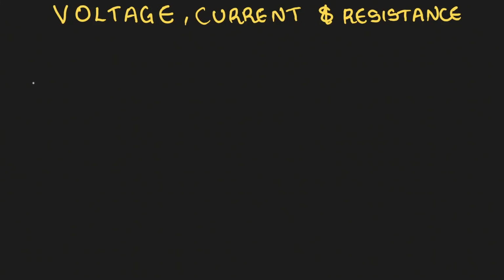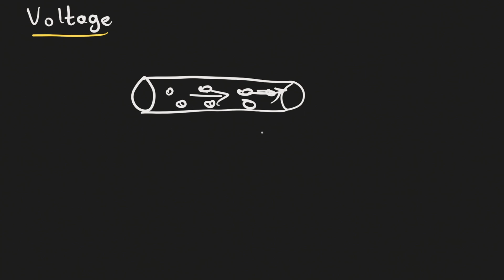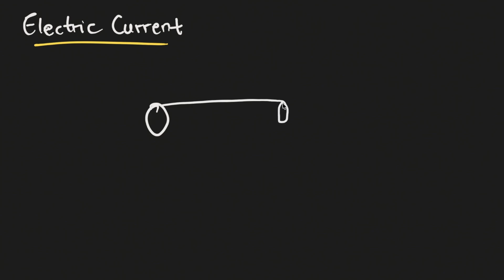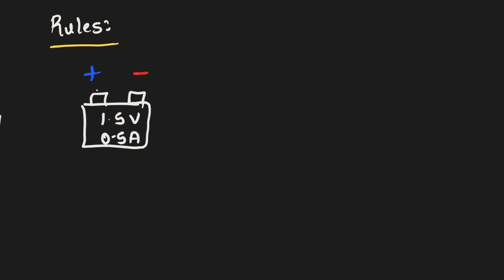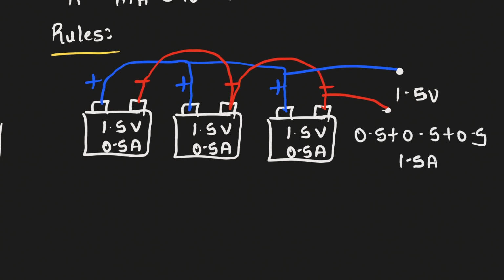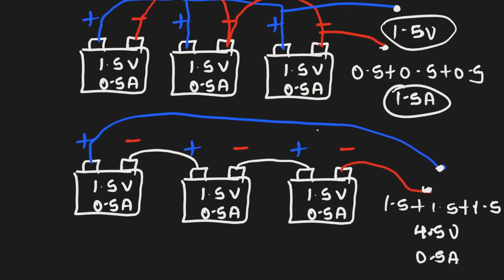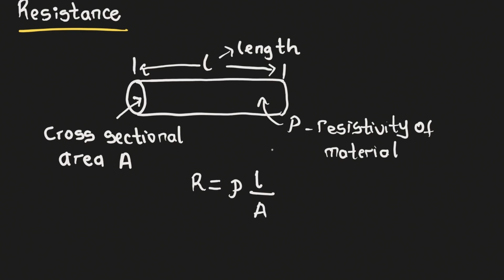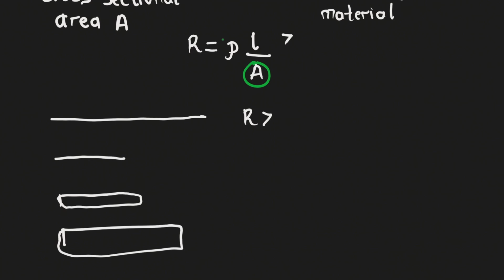Voltage, Current and Resistance Explained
In this lesson, we break down the three most important electrical quantities: Voltage, Current, and Resistance.

If you don’t clearly understand these three, circuit analysis will always be confusing.

In this step-by-step lesson, you will learn:

- What Voltage really means
- What Current actually is
- What Resistance does in a circuit

Timestamps
0:00 – Introduction to voltage, current, and resistance
0:16 – Voltage
1:30 – Current
2:48 – Parallel vs series battery connections
5:25 – Resistance
7:01 – Longer or thinner wires